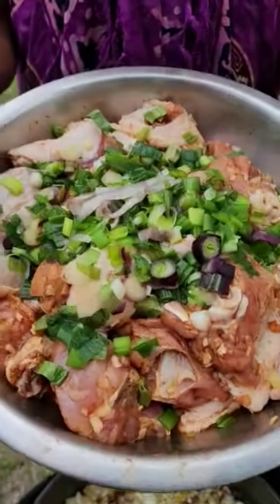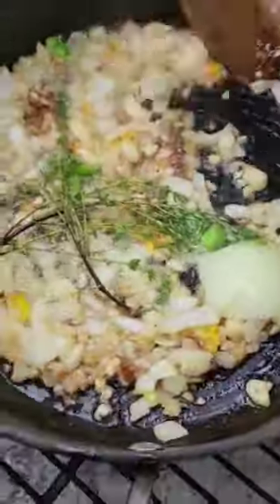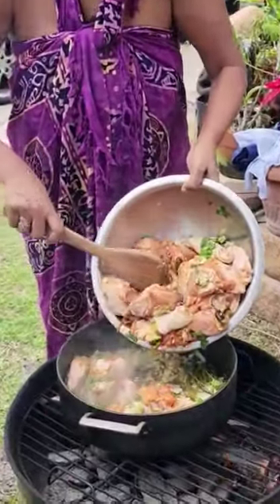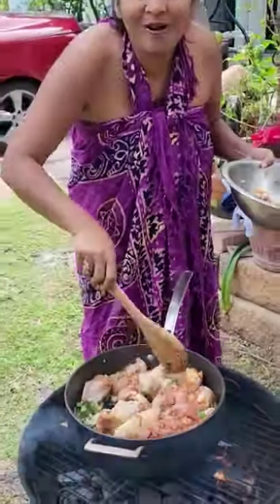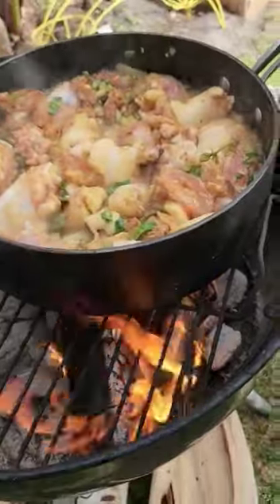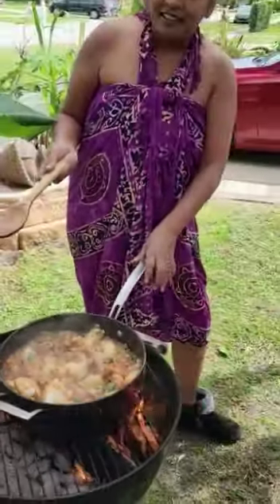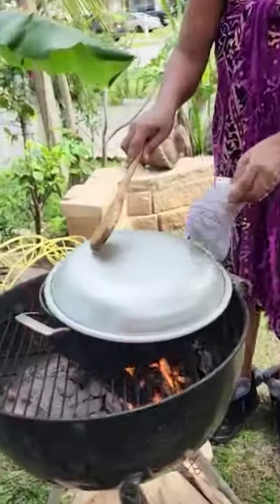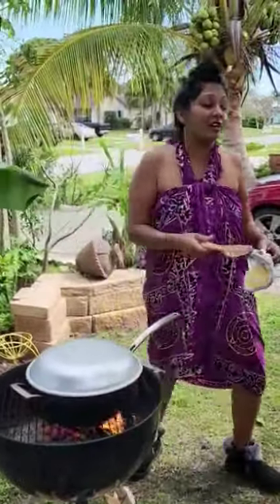Stew Brown Chicken.